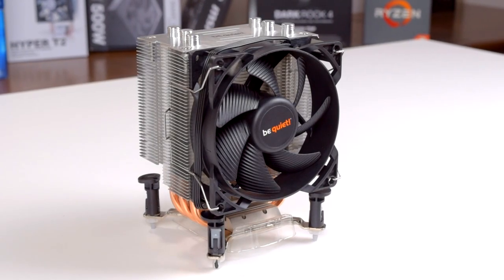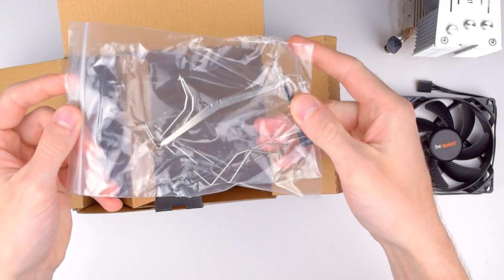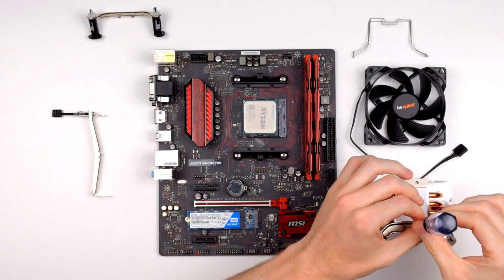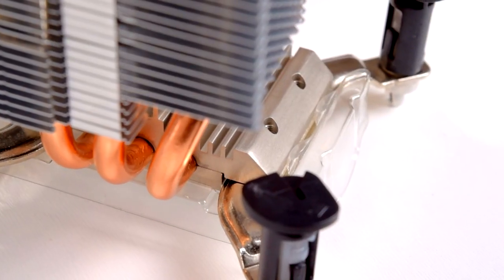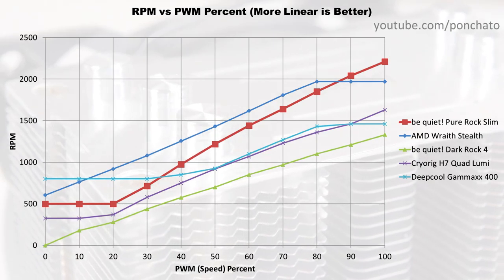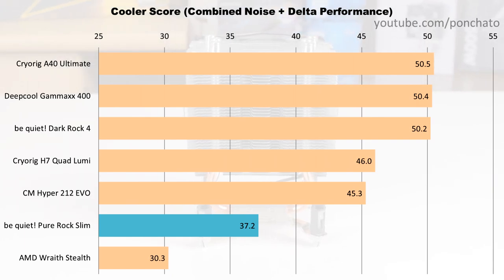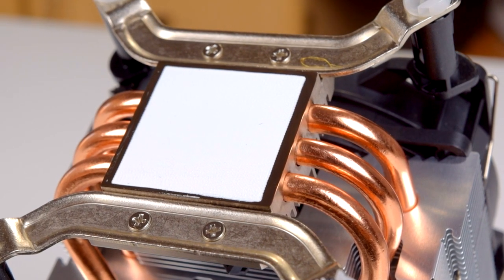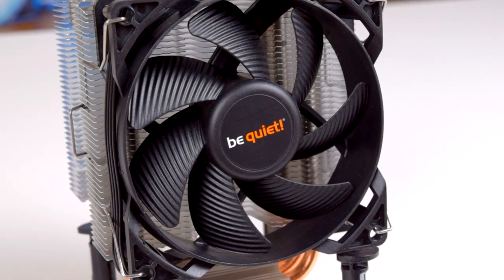Stock Coolers Beware! [Pure Rock Slim Review]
Looking to overclock your CPU on a budget? Check out this review of the AMD AM4 cooler from be quiet!, the Pure Rock Slim. It’s a quiet CPU cooler, perfect for your CPU overclock, and since it works with AM4 systems it’s a capable Ryzen cooler. If you’re using an AMD Wraith cooler now, the Pure Rock Slim is a great replacement CPU heat sink.